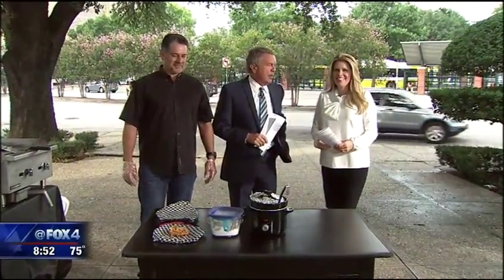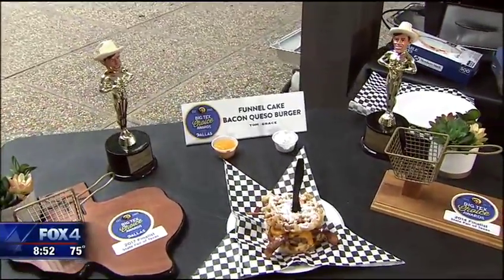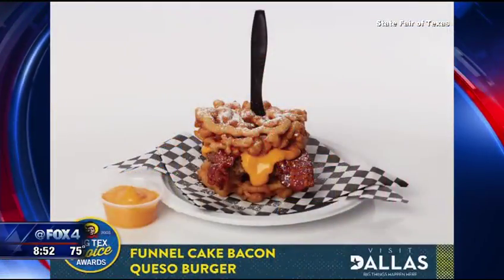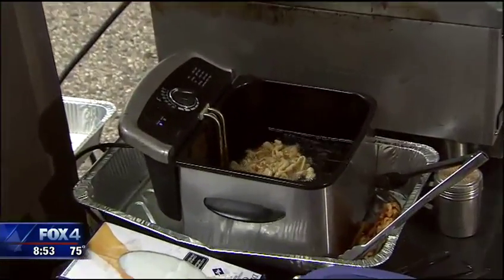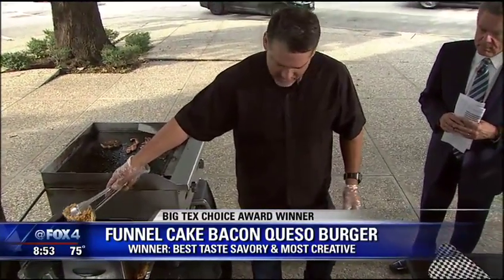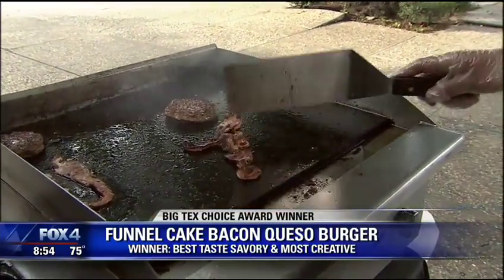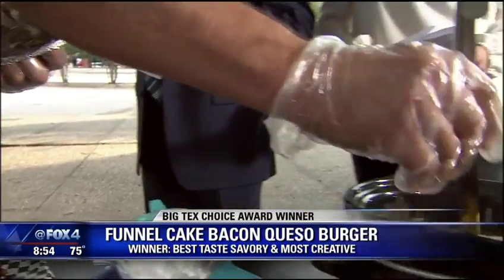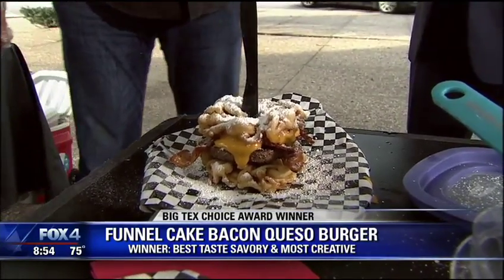Funnel cake bacon queso burger wins state fair awards